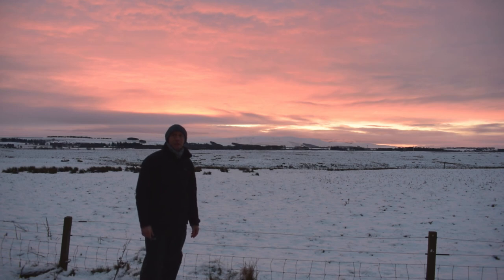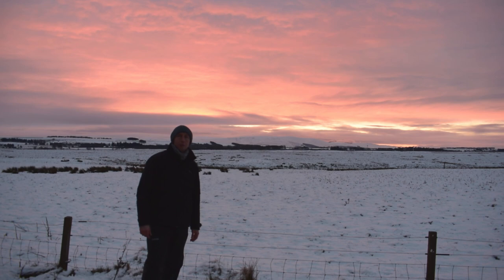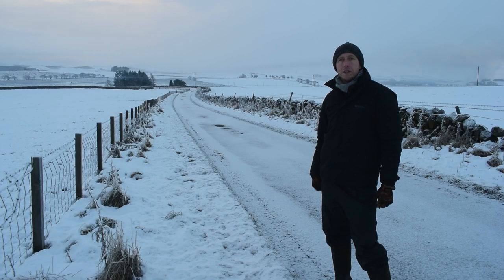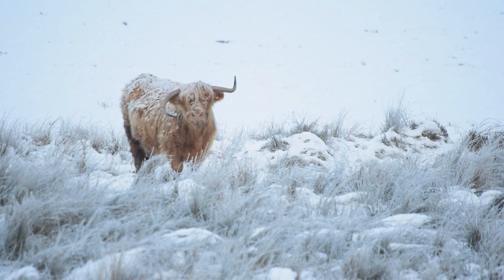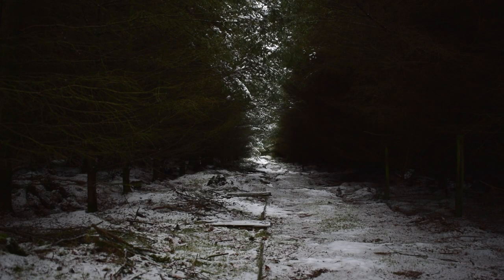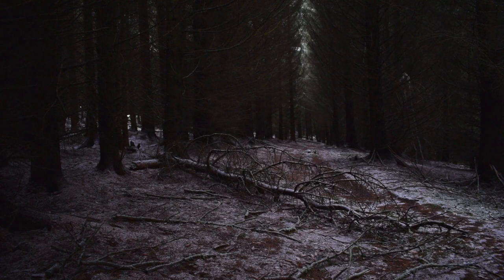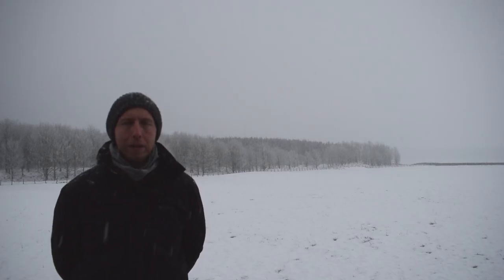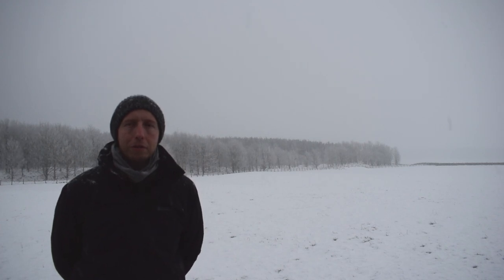Landscape Photography in the Beautiful!! FROZEN SNOWY, SCOTLAND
Today I filmed my fourth VLOG in the beautiful Frozen, Snowy, Scotland. I hope the channel will progress and improve every video.

I will be posting regular videos from my travels around Scotland photographing the landscape.

.Here is a link to another video of mine you might like.

Thanks